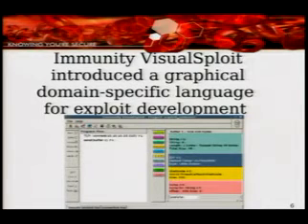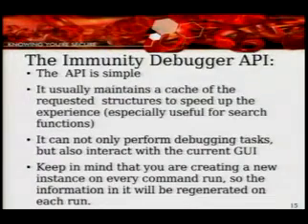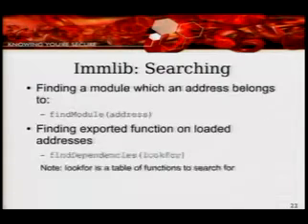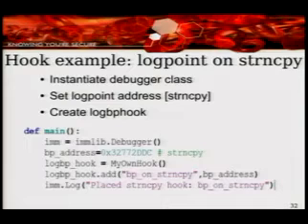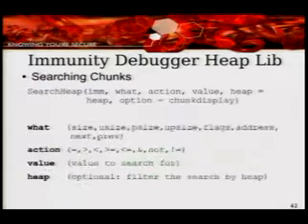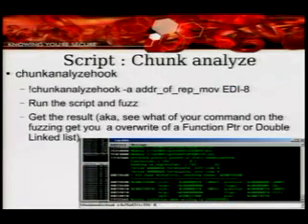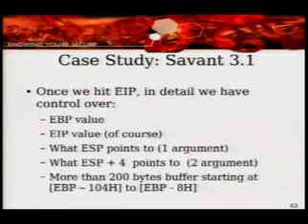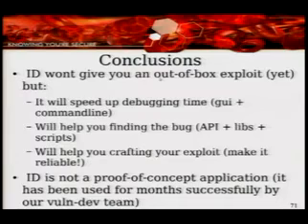DEFCON 15: Intelligent debugging for VulnDev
Speaker: Damian Gomez Researcher, Immunity, Inc.

Anyone who has ever developed an exploit will tell you that 90% of their development time was spent inside a debugger.Like with all software engineering, the actual implementation language of the exploit is somewhat irrelevant. The exploit is merely a solution to a problem that was solved using your debugger of choice.

Because a large percentage of your exploit development time is spent inside a debugger, the need for an exploit development oriented debugging framework becomes apparent. This framework should combine the readability of a GUI, the speed of a command line, and the flexibility of a scripting language.

During this talk we will discuss various topics that are relevant to debugging in the context of exploit development. These topics include protocol analysis, runtime data type analysis, advanced heap structure and flow analysis, and bypassing protection mechanisms.

Intelligent Debugging discusses how this process can be optimized, saving you both time and resources. Ultimately resulting in a more reliable exploit.